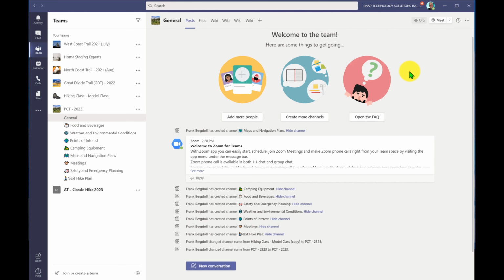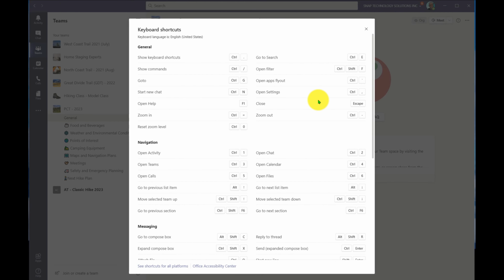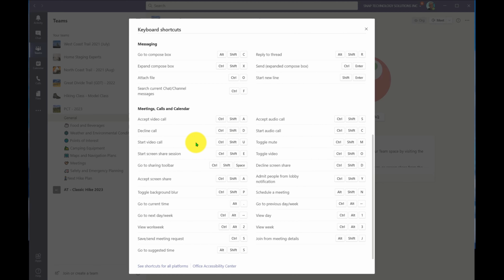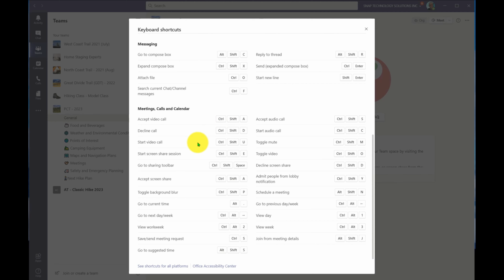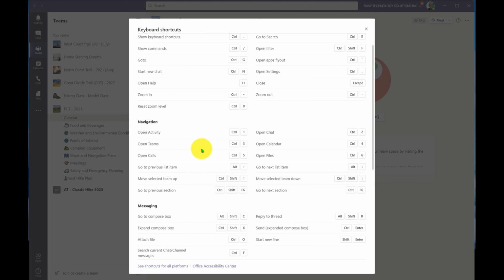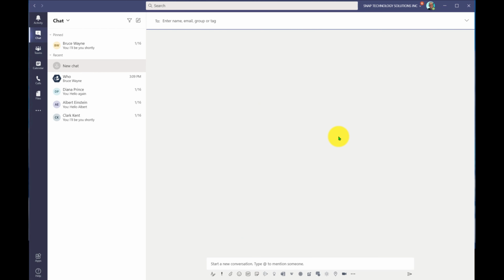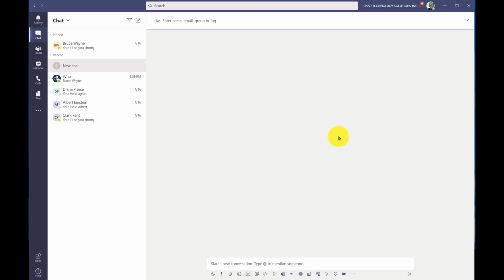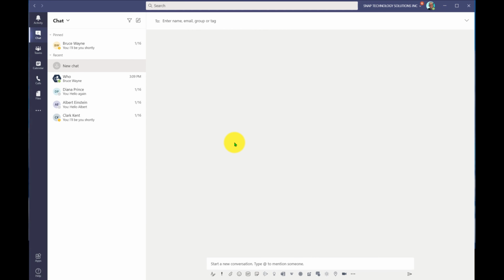How to find and use Keyboard Shortcuts in Teams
Presenter View for PowerPoint in Microsoft Teams
Using keyboard shortcuts is an efficient and useful skill in almost every program and operating system. Teams is no exception - there are many great shortcuts that can help your workflow and make life a lot easier for you.
However, learning them all and finding them is step one - in Teams - that's easy.